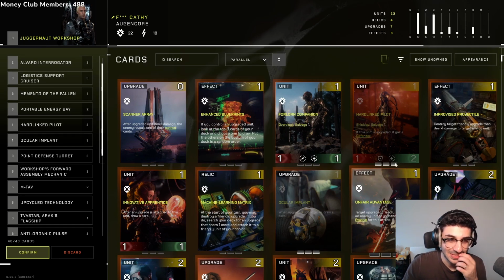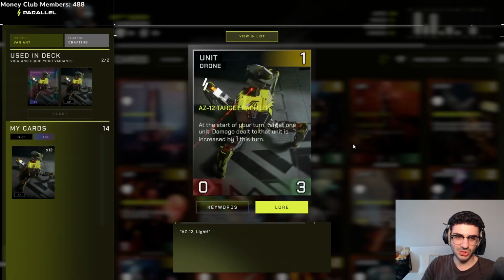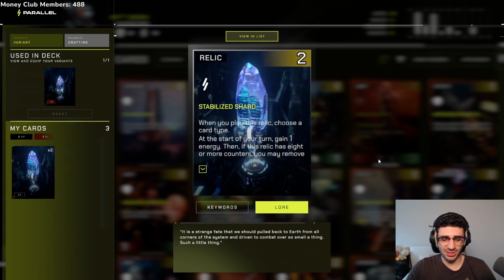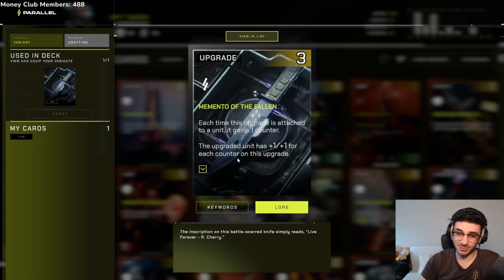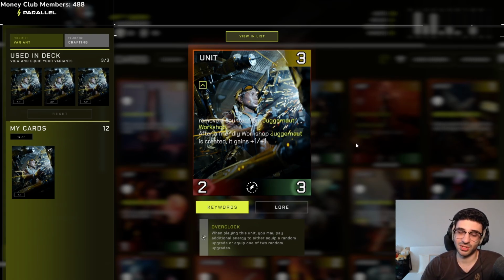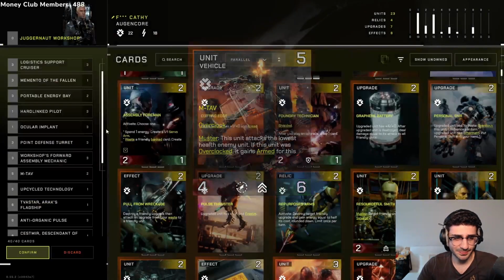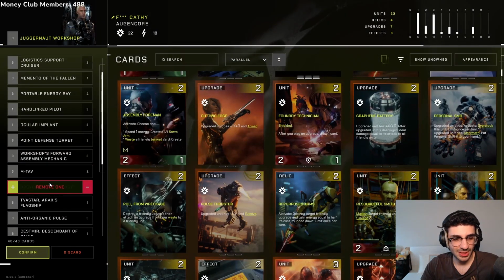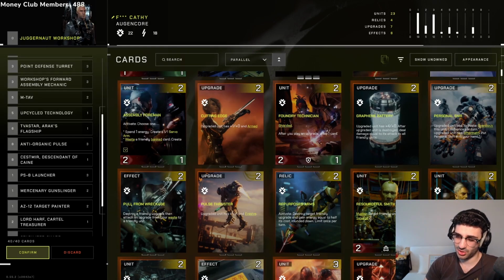Never Lose to Cathy Ever Again | Parallel TCG Planetfall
Get a FREE Competitive deck by linking your Epic Games account!

I stream High Level Parallel gameplay every day on Twitch! Guaranteed good vibes, music, and laughs. You never know what you're going to talk into with a Dmoney stream. (LINK BELOW)